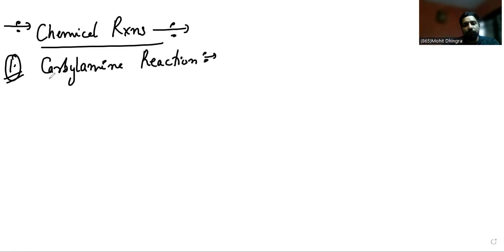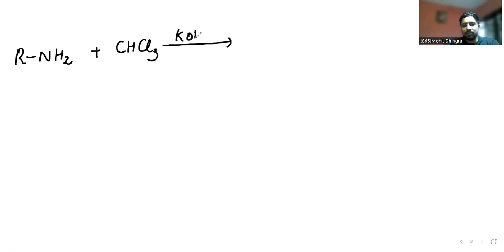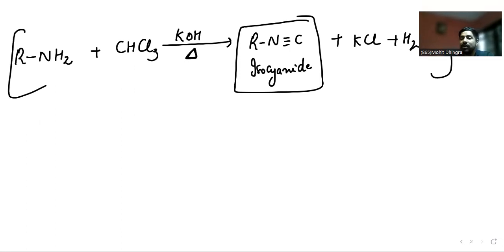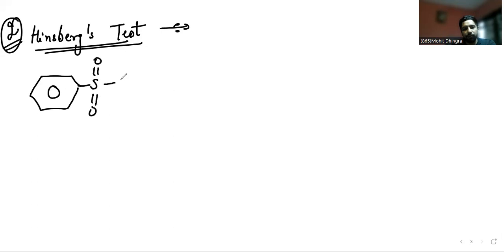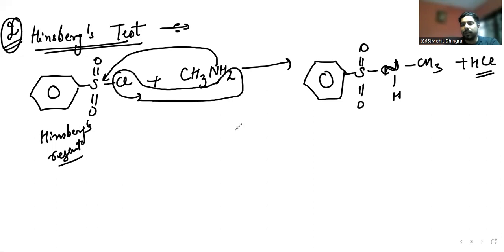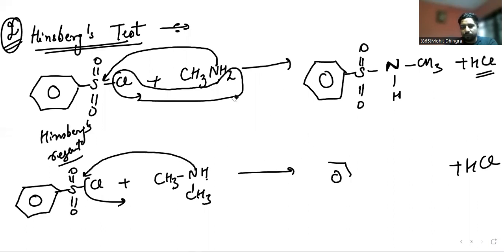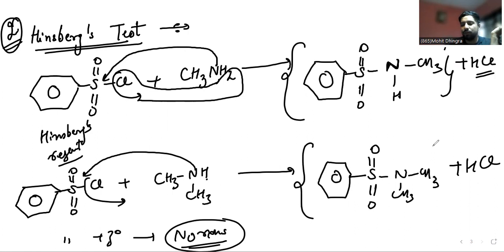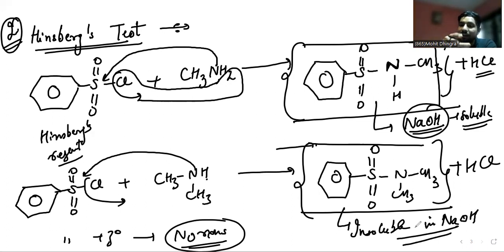Amines- Topic 4- CHEMICAL REACTIONS OF AMINES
Primary amines react with nitrous acid to yield a diazonium salt, which is highly unstable and degradates into a carbocation that is capable of reaction with any nucleophile in solution. Therefore, reacting primary amines with nitrous acid leads to a mixture of alcohol, alkenes, and alkyl halides.

1. Instant Preps by 7Classes  (5 Mins)
2. Compulsory for you based on your Confidence Test and your Upcoming Exam
3. Chapter wise Instant Confidence diagnosis Test.
4. Preps Session by IIT, NIT & Super30 Alumni
5. Confidence Meter to Analyze your Confidence Issue
6. Confidence Based Test Series